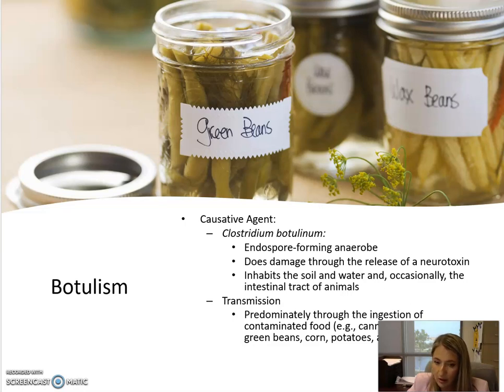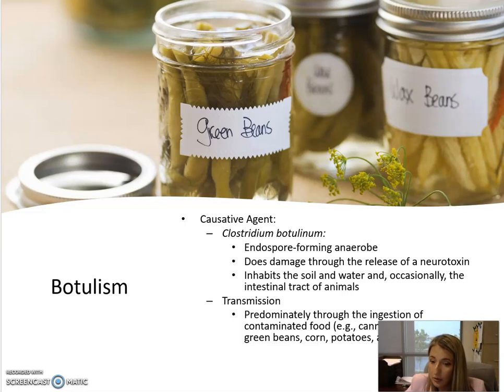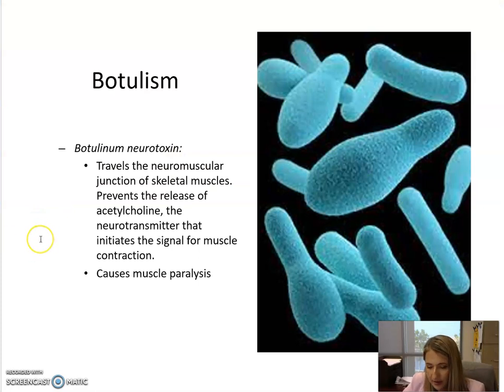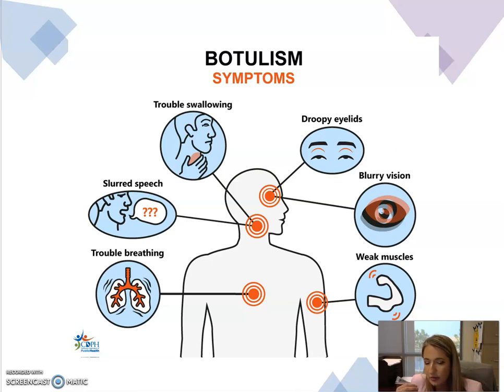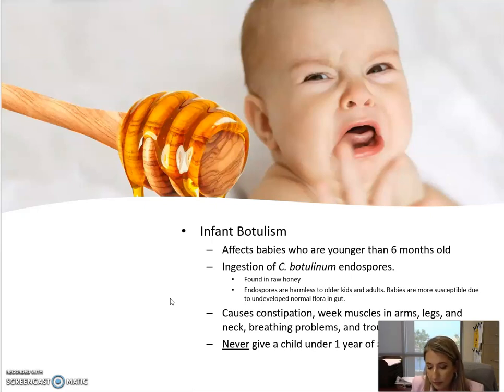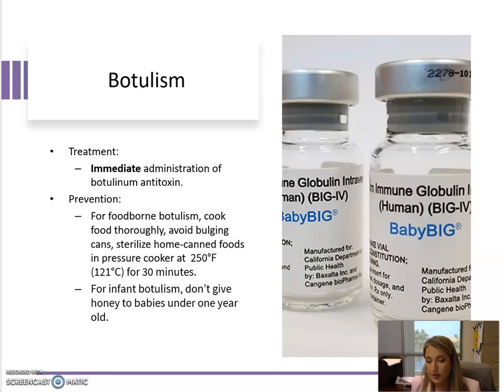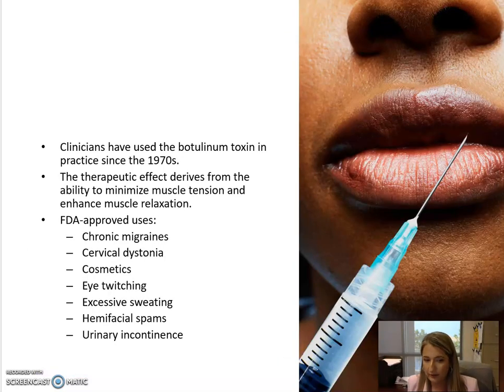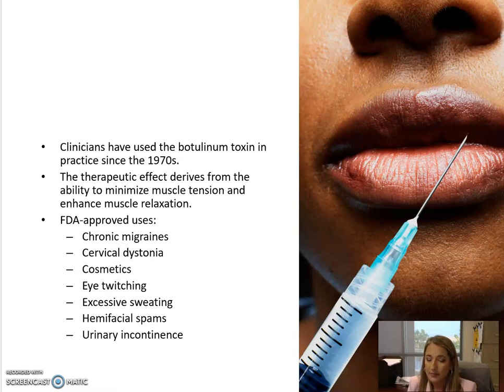Nervous system infections part 6